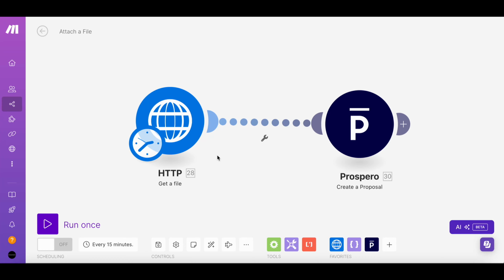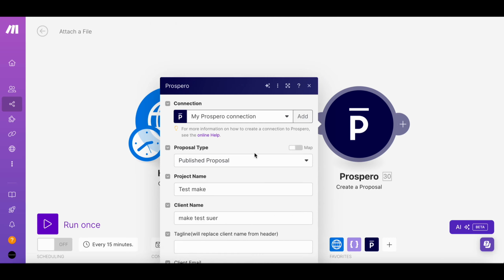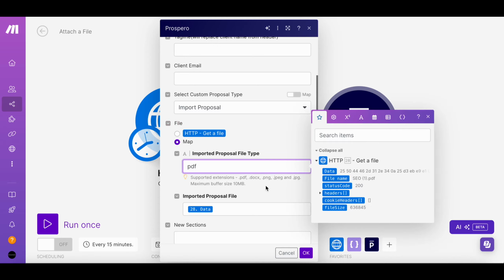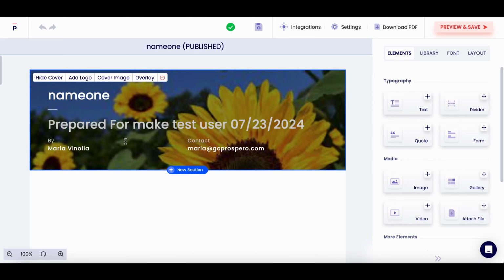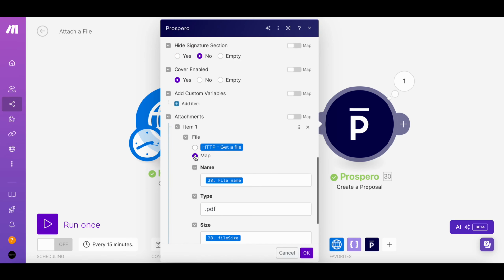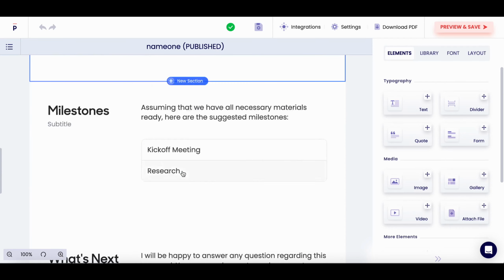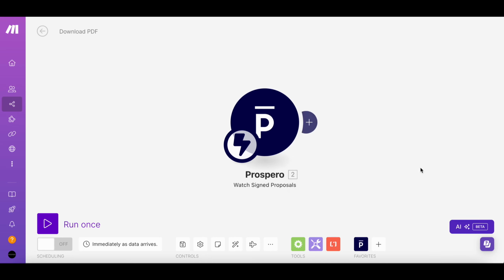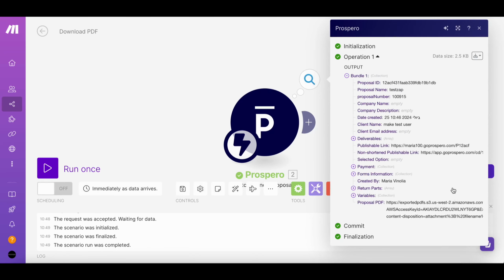Import/Attach File, Published link and Downloadable PDF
"Learn how to easily import or attach files, published links, and downloadable PDFs in Prospero using Make. Simplify your workflow and enhance your projects with this step-by-step tutorial!"

Got any questions or comments? Drop them below—we're here to help!